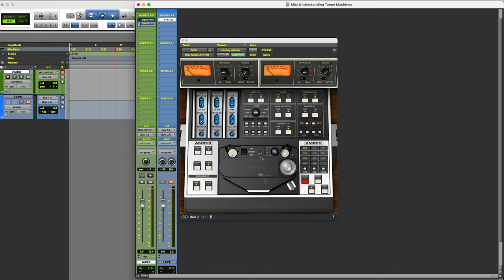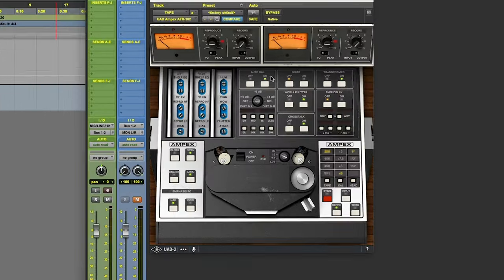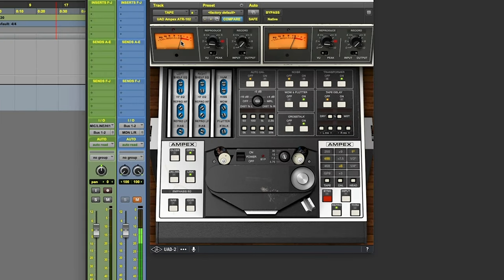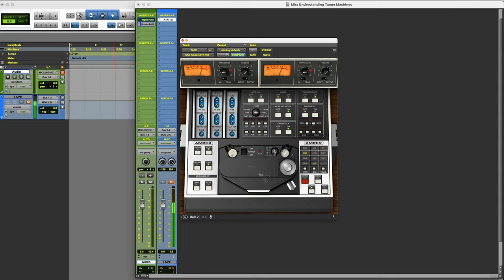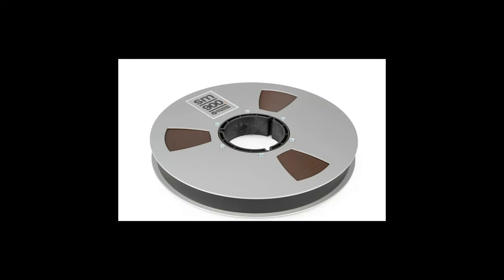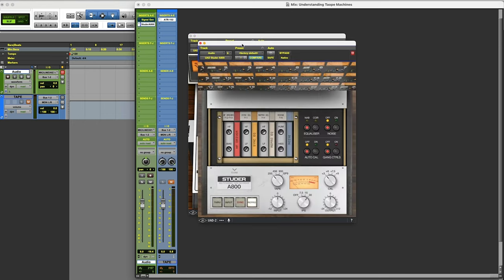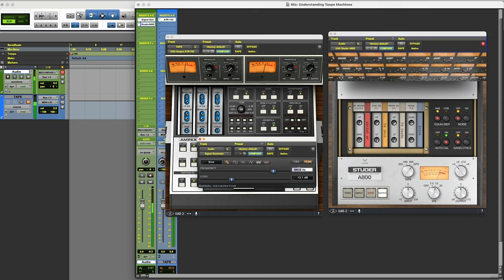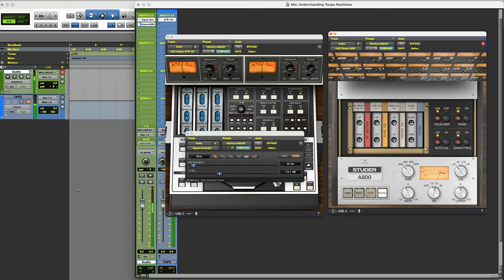Unlock the Secrets of Tape Machines Plugins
In this video, we explore the 'WHY' in using tape machines for our audio mixes and take a deeper look at how the choices we make affects the sound we are engineering.

I’m Emily, an Audio Engineer, Sonic Philosopher, and Writer. I run my own music business (Fair Air Music) that includes: Mixing/Mastering Services, Online Digital Products/Courses, a Podcast, and Educational YouTube Tutorials. I also write weekly articles for those wanting to gain knowledge and insight into the music industry.